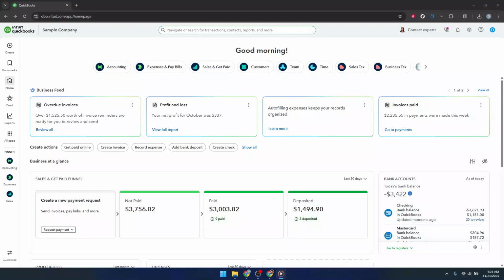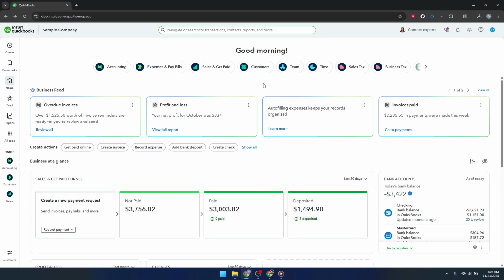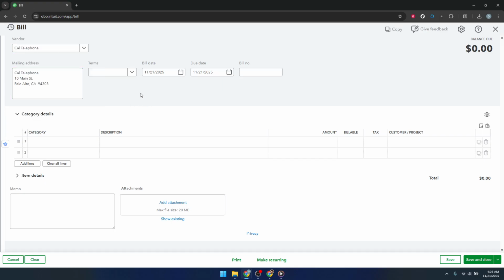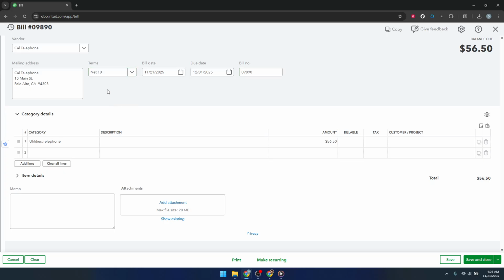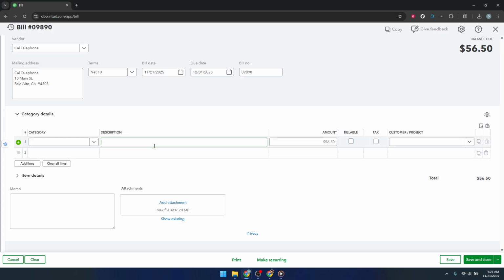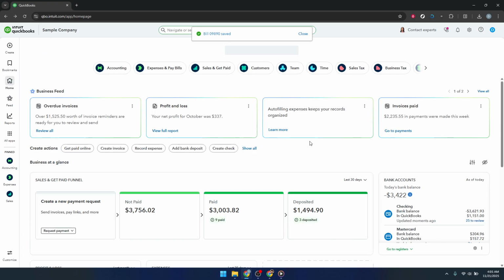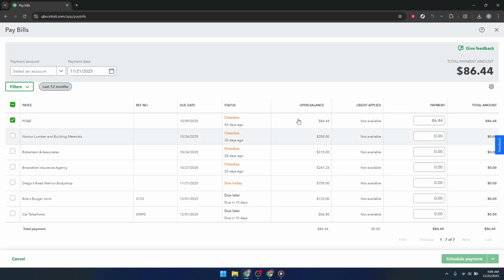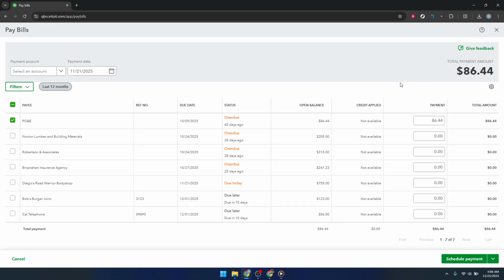How To Add And Pay Bills In QuickBooks Online (Normal) [2025 Guide]